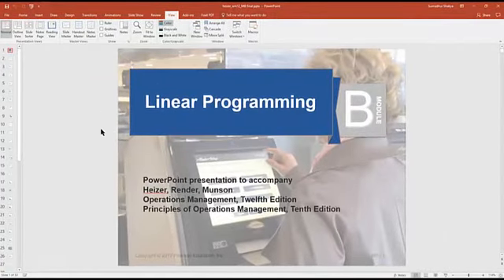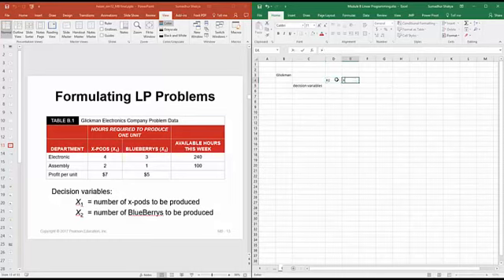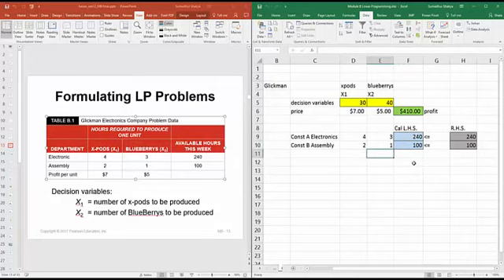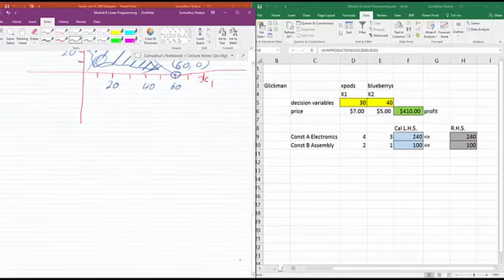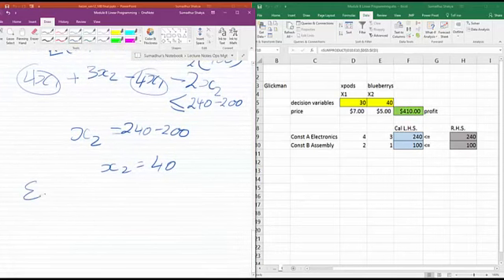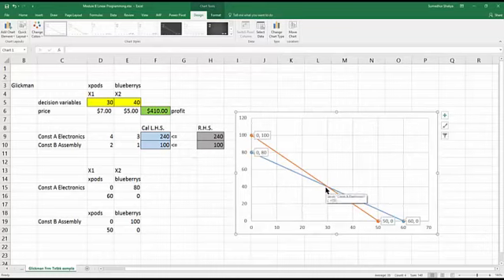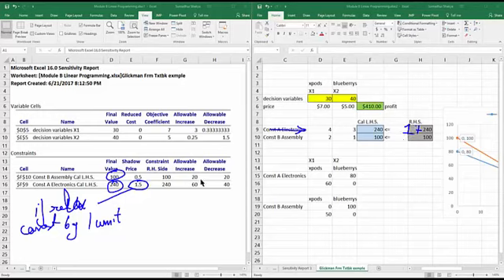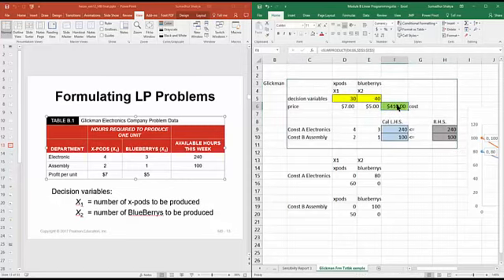Heizer 12 Module B Linear Programming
Detailed introduction to linear programming using example from textbook from formulating the problem, to solving the the problem algebrically, using graphical solution to solve the problem, using solver to solve the linear problem, how to turn on the solver in excel, plotting the constraints in excel using graphical solution method, creating sensitivity report, interpretation of sensitivity report, interpretation of shadow price, allowable increase and allowable decrease. all of hte detailed introduction to linear programming is done using textbook example of xpods and blueberry example.